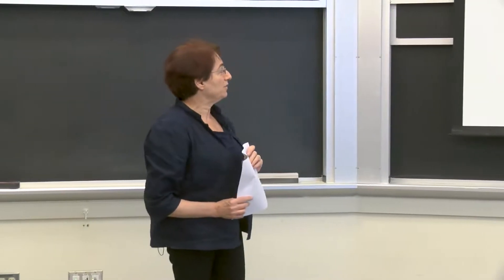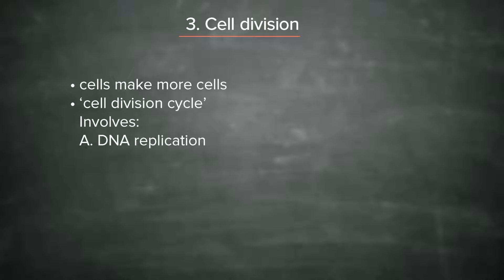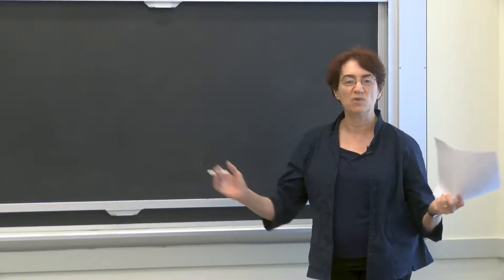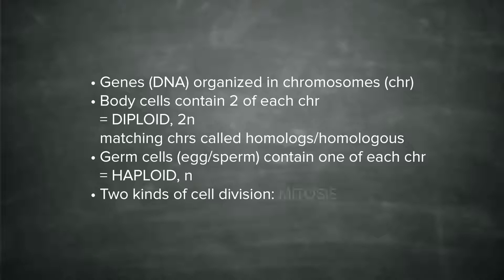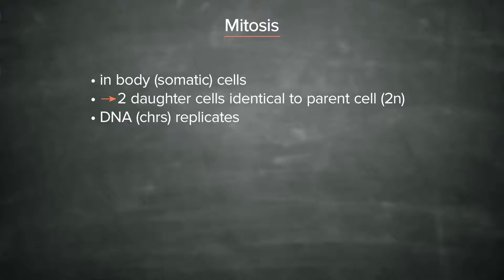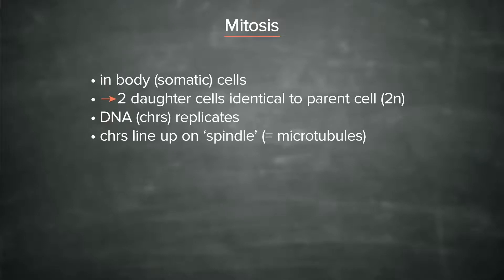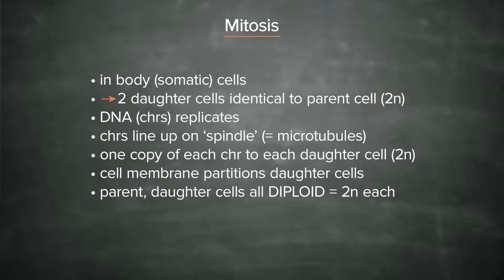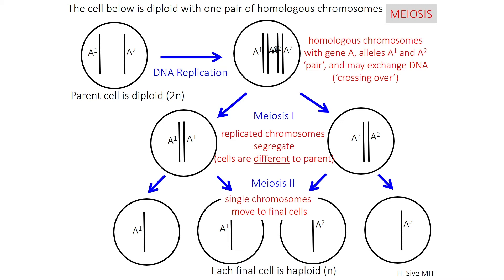Lecture 2.5: The Cell and How it Works — Cell Division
This is the fifth video on the topic The Cell and How it Work and focuses on Cell Division.